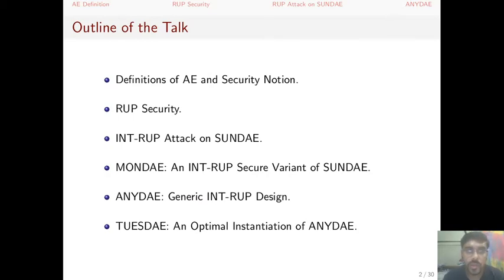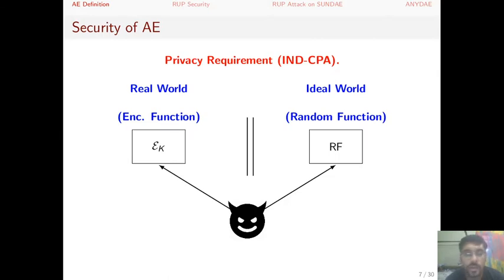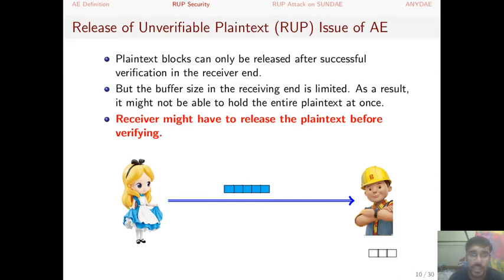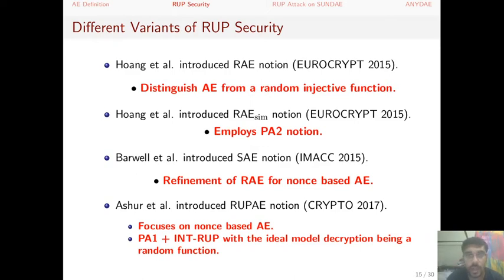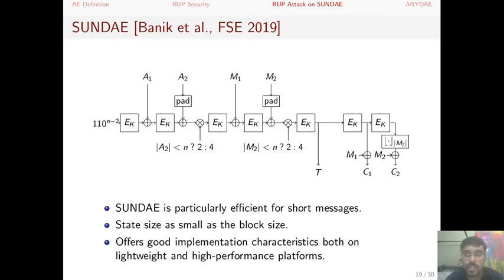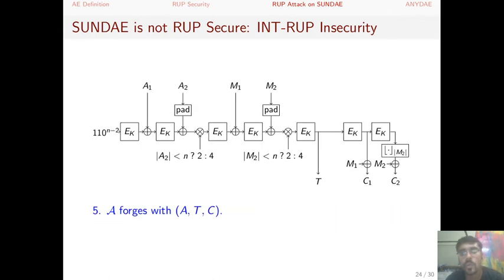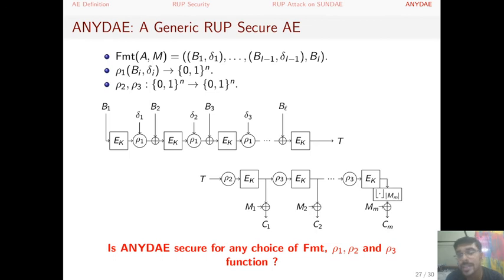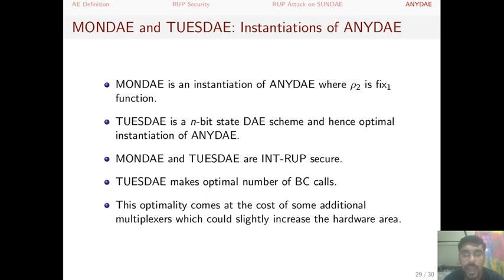Release of Unverified Plaintext: Tight Unified Model and Application to ANYDAE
Paper by Donghoon Chang, Nilanjan Datta, Avijit Dutta, Bart Mennink, Mridul Nandi, Somitra Sanadhya, Ferdinand Sibleyras presented at FSE 2020